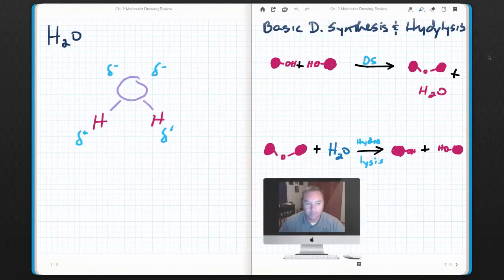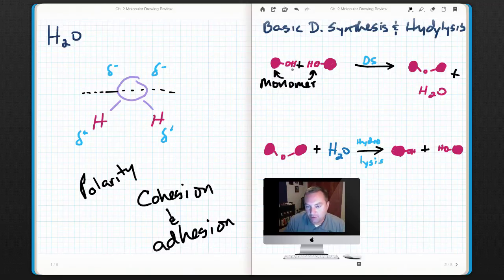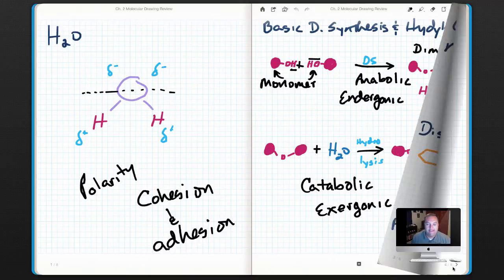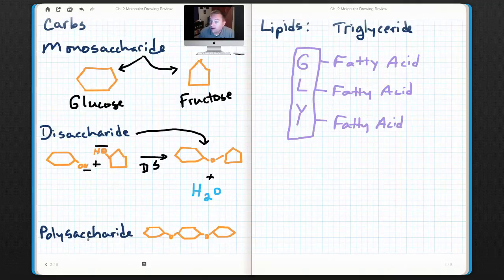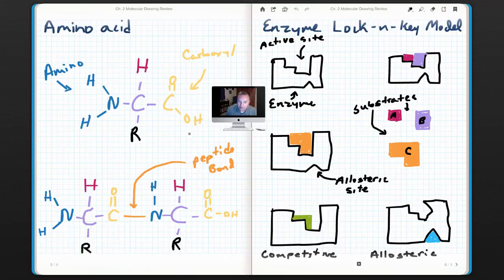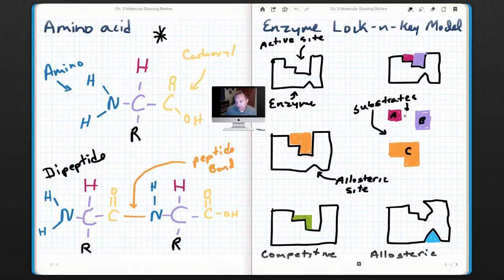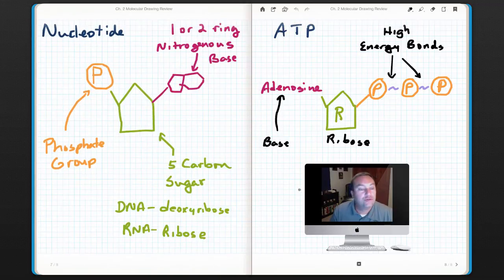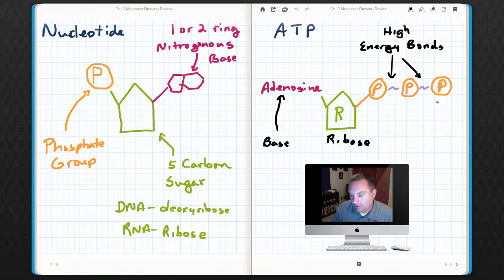Chapter 2 Molecular Drawings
This video reviews the main molecular drawings from the four chapter 2 menus.